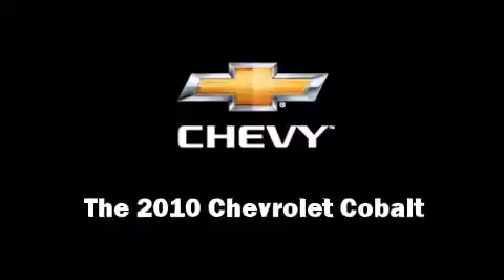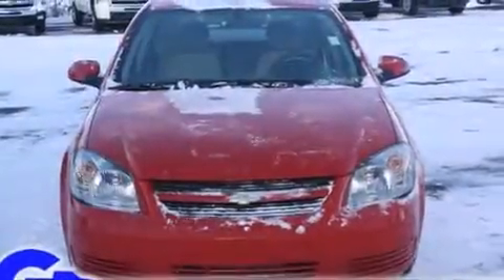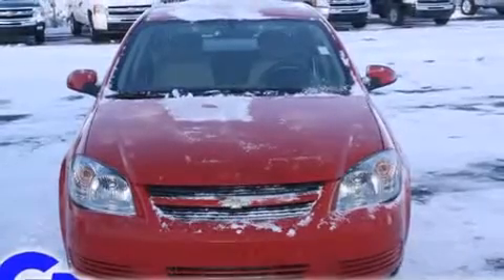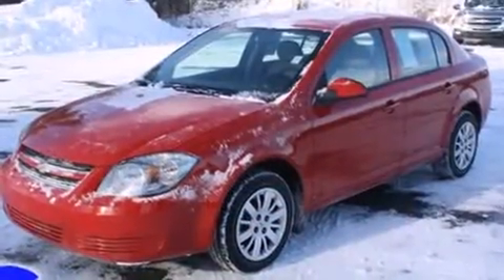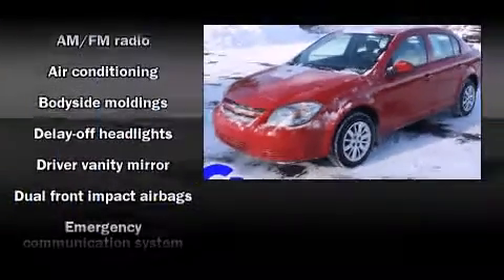Used 2010 Chevrolet Cobalt - StockID: 6-79181N - Hank Graff Davison, Flint Chevy Dealer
- You are viewing one of our Used Chevrolet Sedan's, Hank Graff Chevrolet Davison encourages you to come in for a test drive on this Used 2010 Chevrolet Cobalt, stock# 6-79181N. We are located in Davison Michigan near Flint, MI - Grand Blanc, MI - Lapeer, MI - All Surrounding Mid-Michigan areas. Come take a look at this Used 2010 Chevrolet Cobalt today. Our experienced sales staff is eager to share its knowledge and enthusiasm with you.

Year: 2010
Make: Chevrolet
Model: Cobalt
Bodystyle: Sedan
Engine: I-4 cyl
Trans.:
Miles: 0
Exterior: Red
Interior:

Address:
800 N. State St.